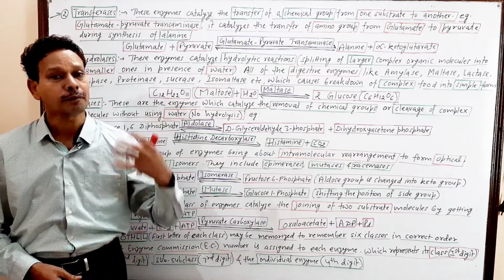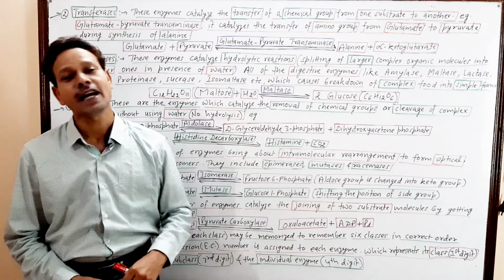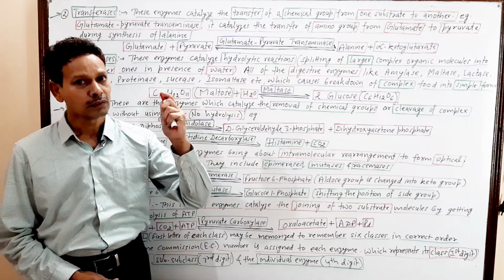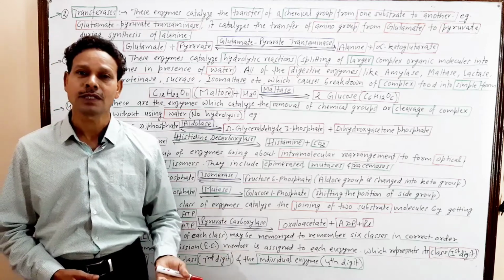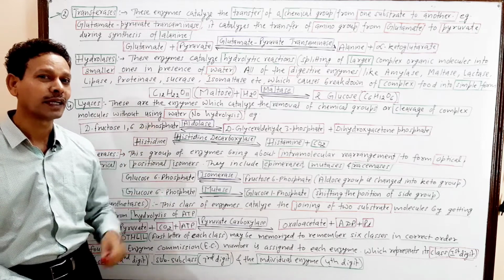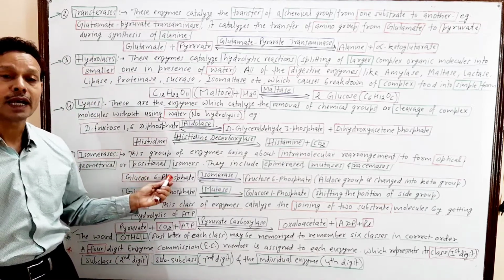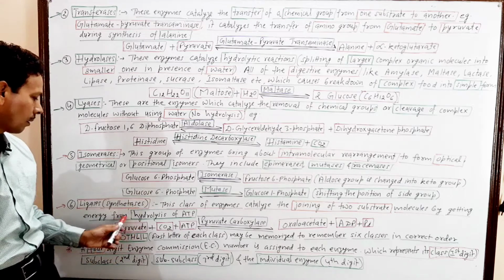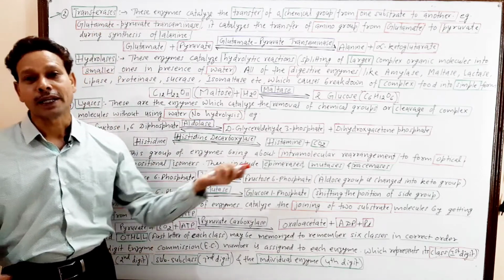Nomenclature and Classification of Enzymes | Part 2 | Biomolecules | For IAS,NEET,GATE,NET and BSc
Enzymes
Biomolecules